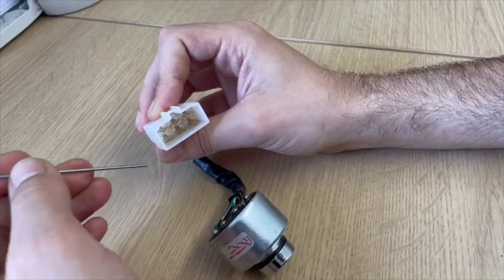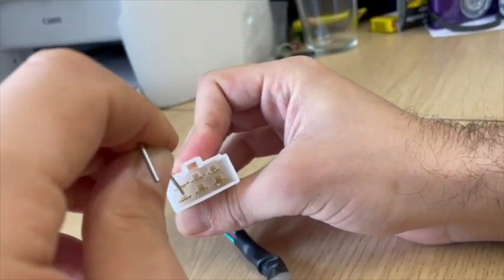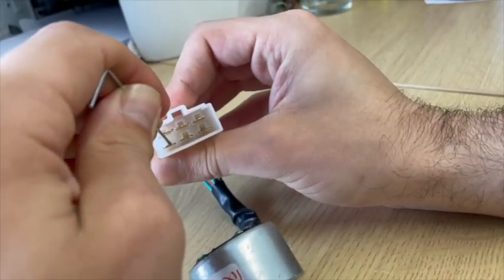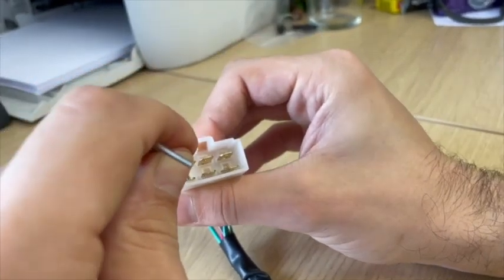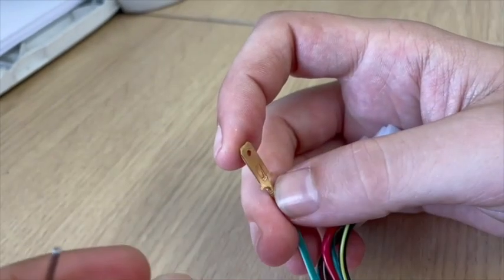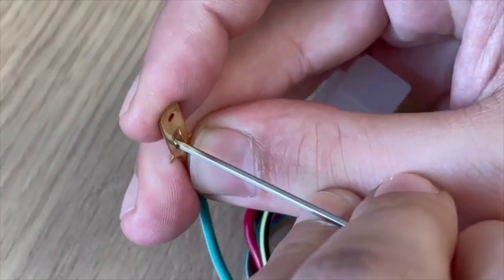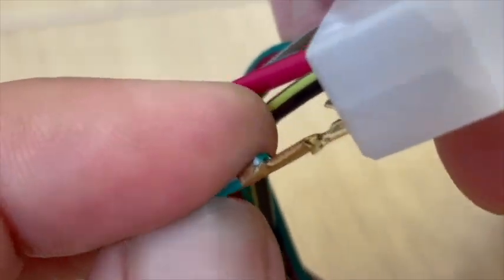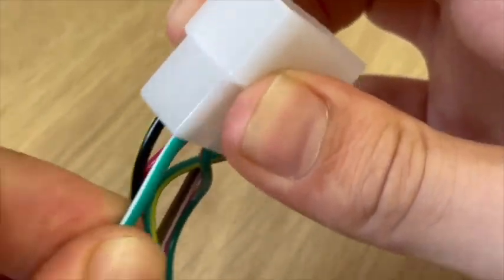How to Rewire a Connector Block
Sometimes you want to change how a connector block is wired on your generator, small engine, car or motorcycle? Then this is the video for you!